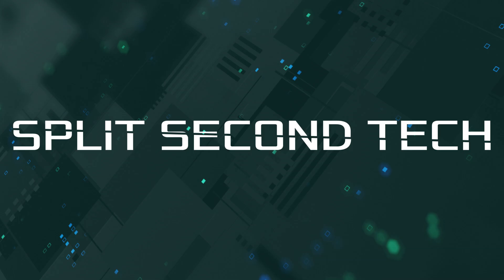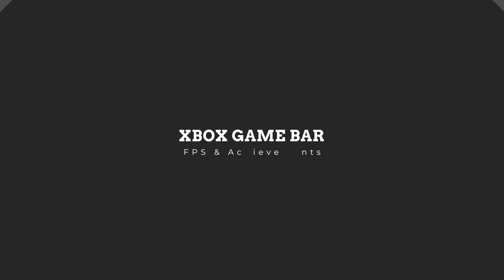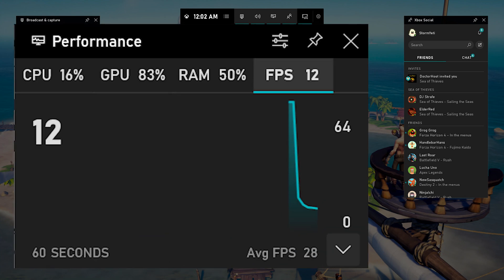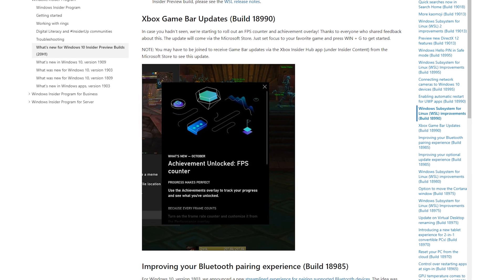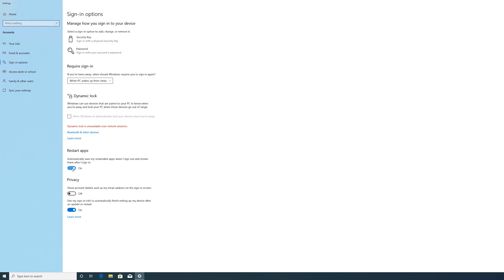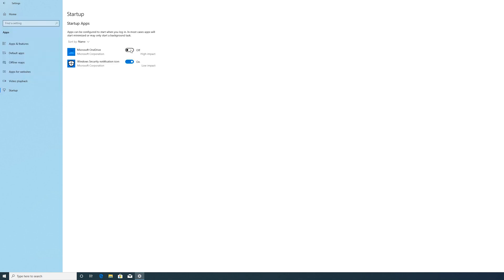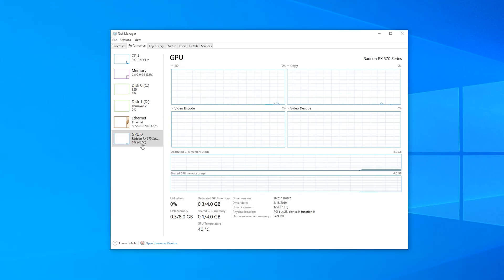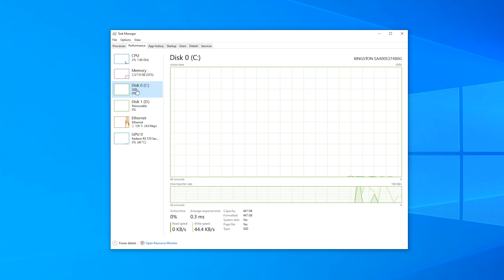5 NEW Features & Changes Coming to Windows 10 Spring Creator Update (20H1)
We are just around the corner for the next big Windows 10 creators update. The update is scheduled to kick off this upcoming spring, and we cover 5 new features & changes that are coming along with it.